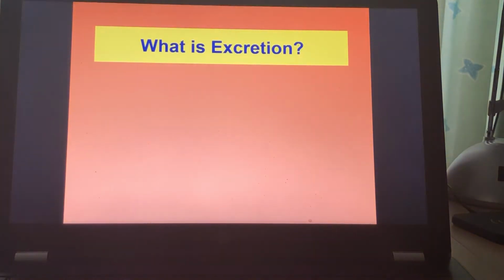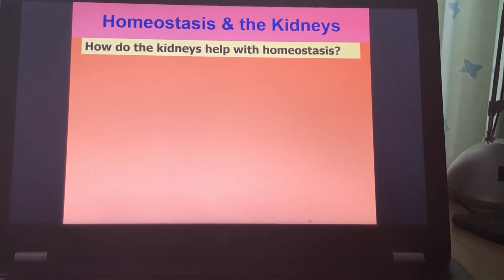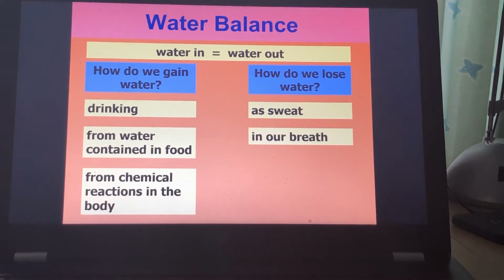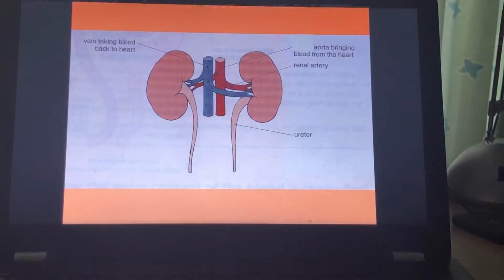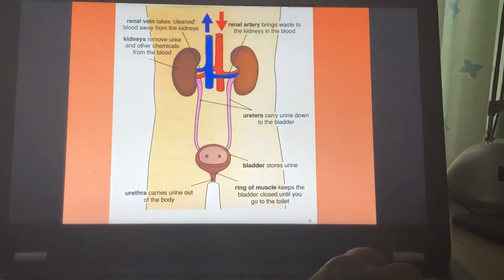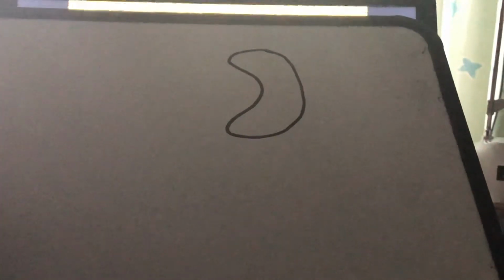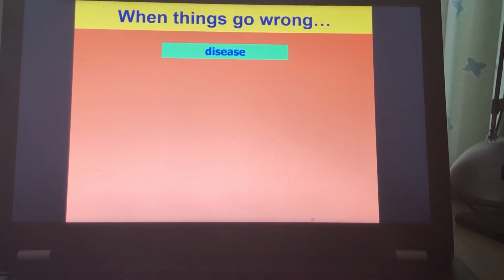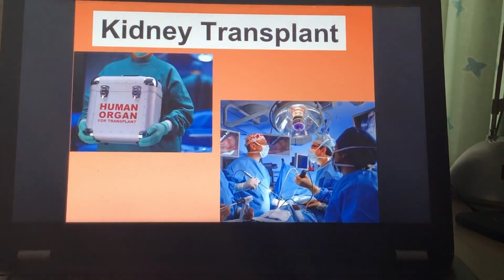Excretion Y10 2020